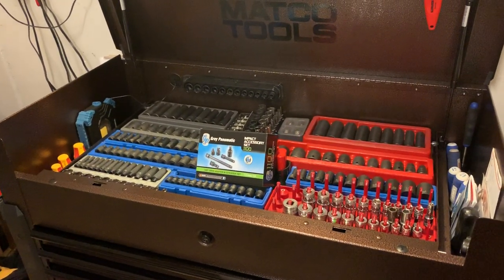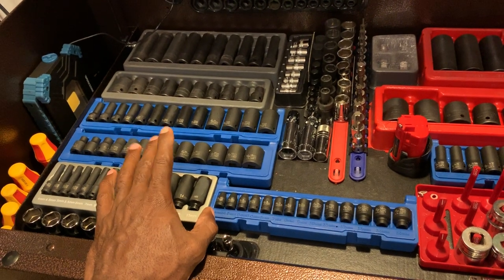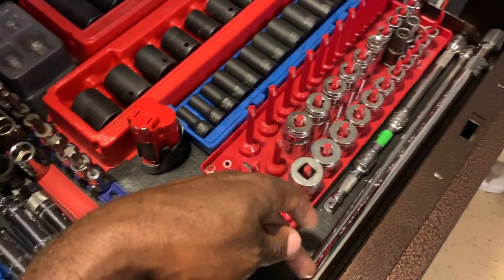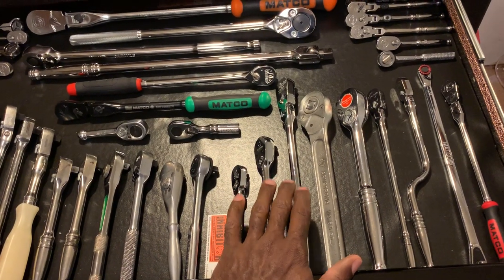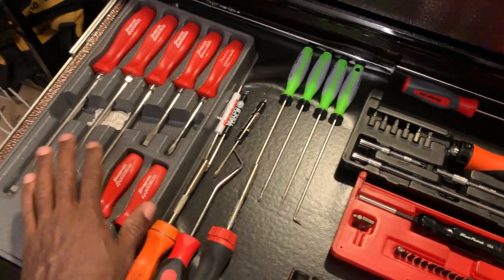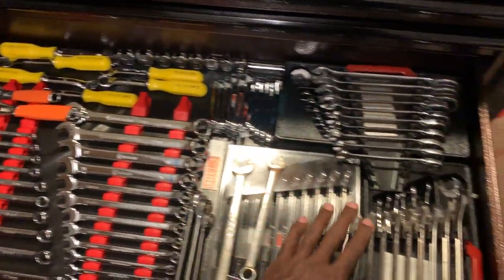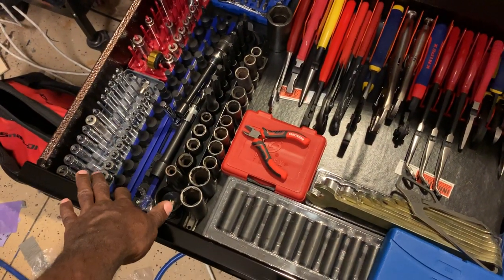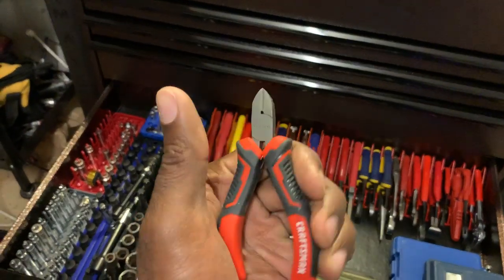Updated DIY Tool Box Tour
Here’s a look at my home setup!!